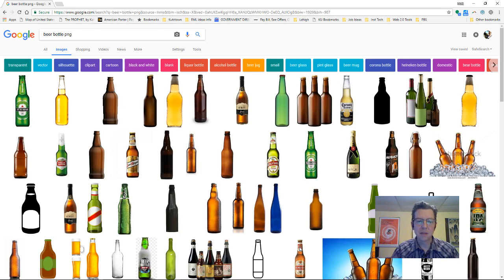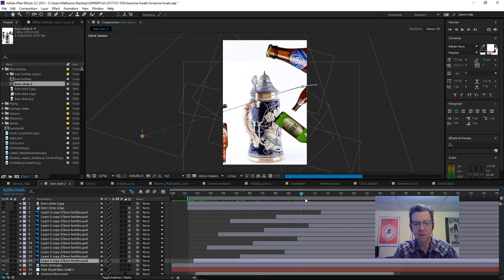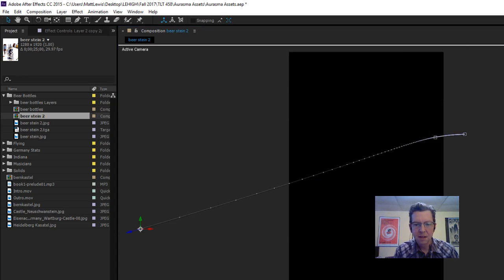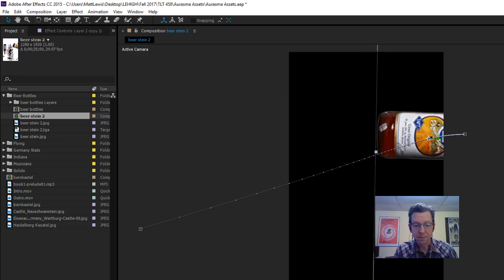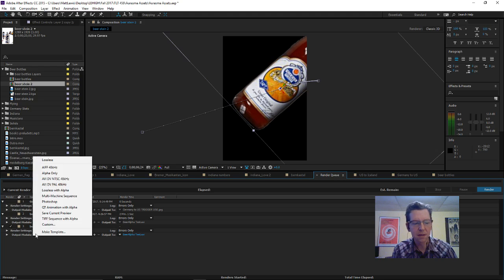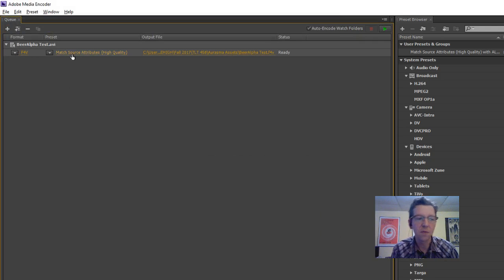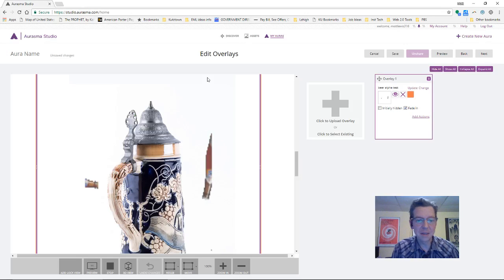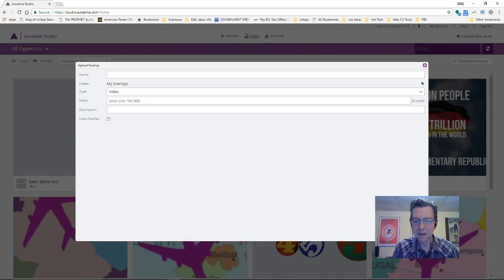MLewis Instructional Video 1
Making alpha videos for Aurasma